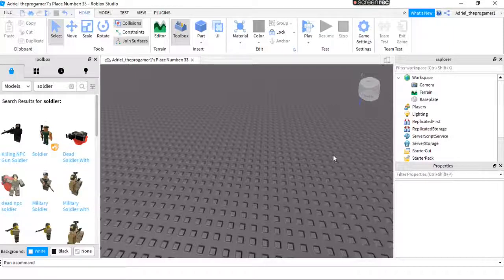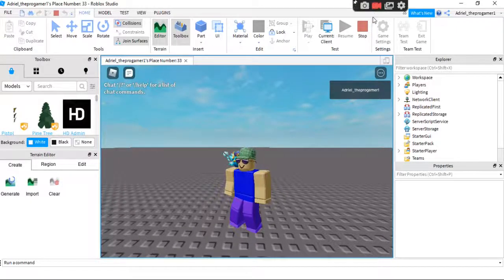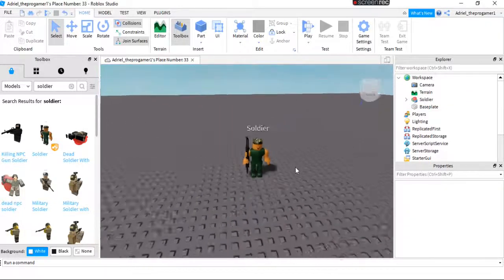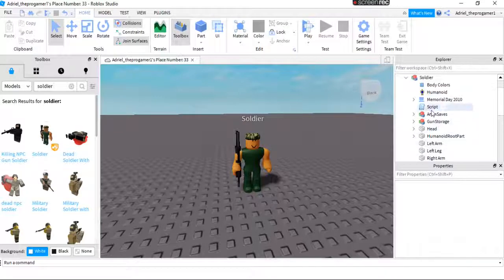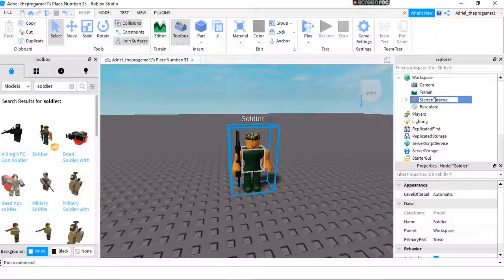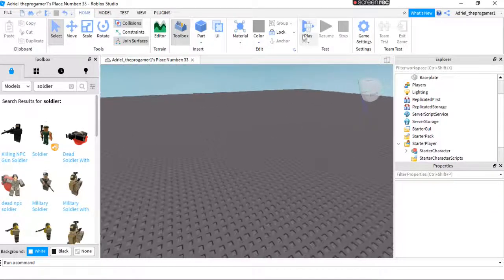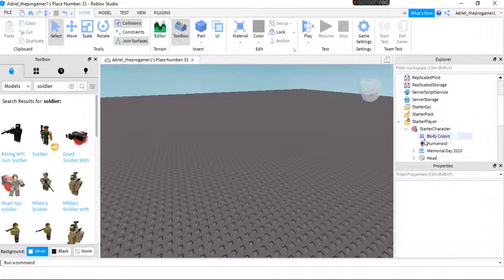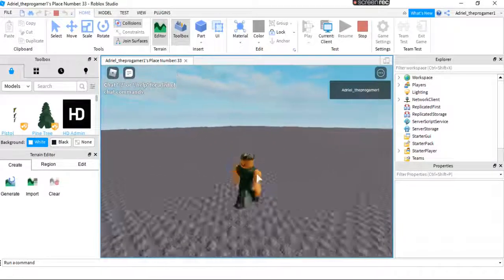Roblox | How to spawn as a custom character in Roblox studio?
This video is inspired by developer in Roblox. Let's find it how to spawn as a custom character. Enjoy guys.